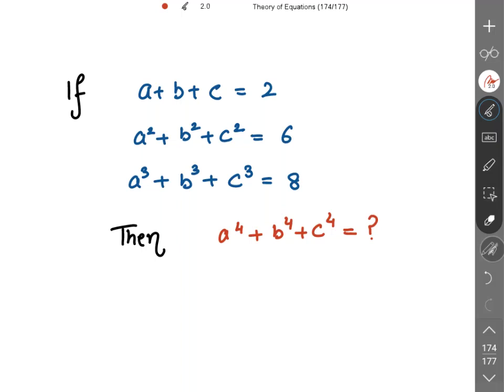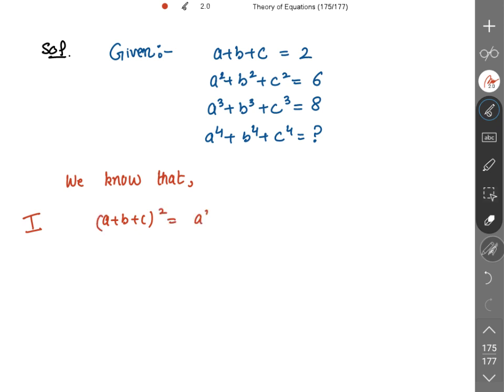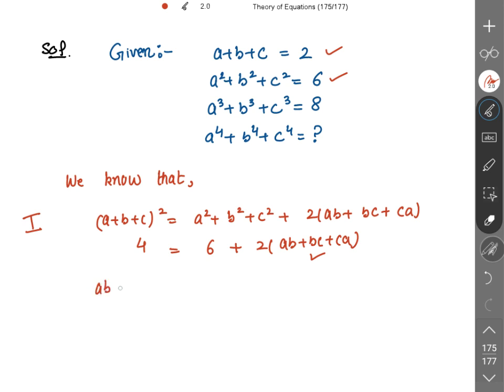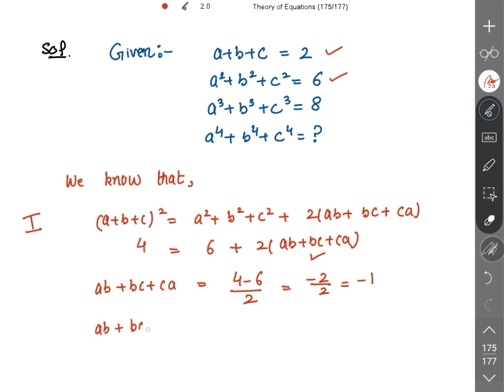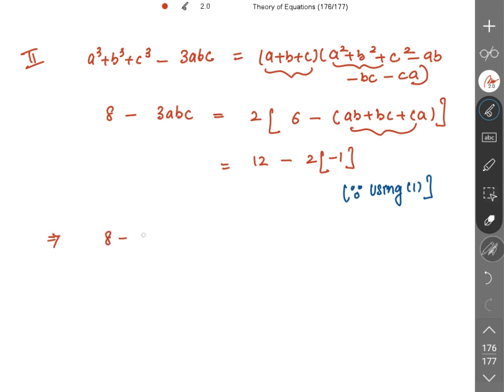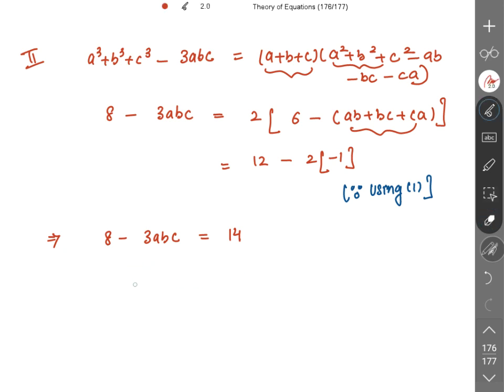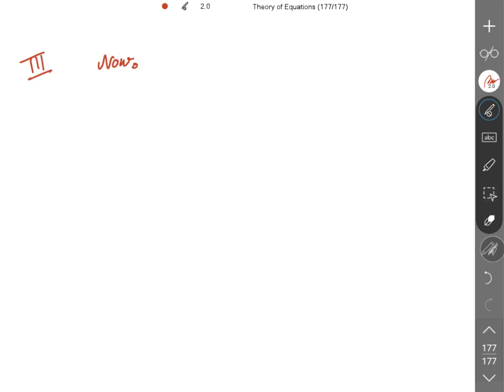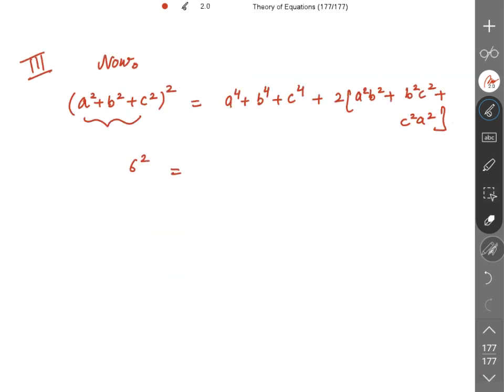If a+b+c =2, a²+b²+c² = 6, a³+b³+c³ = 8 then find the required result. MATHEMATICS IIT JEE